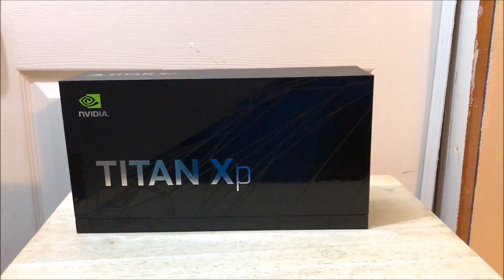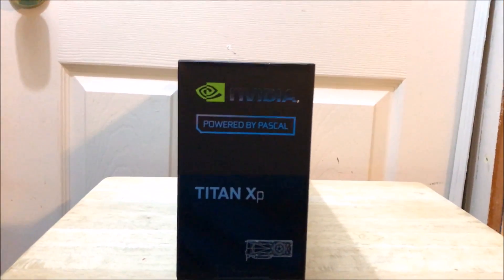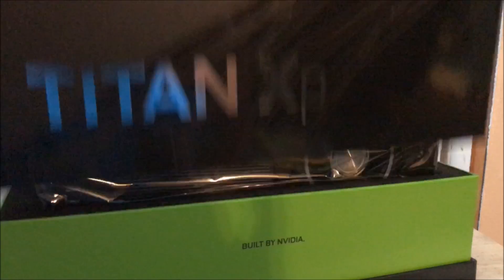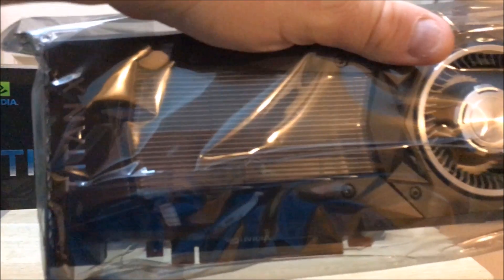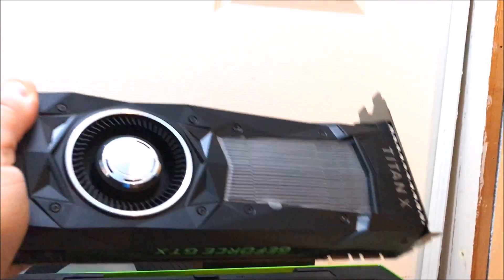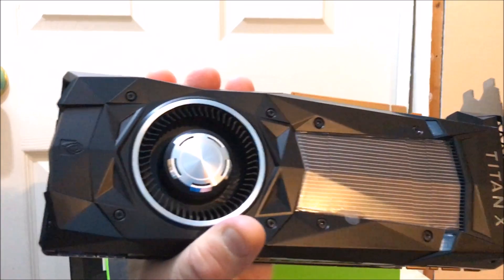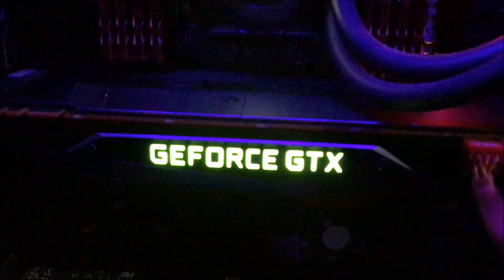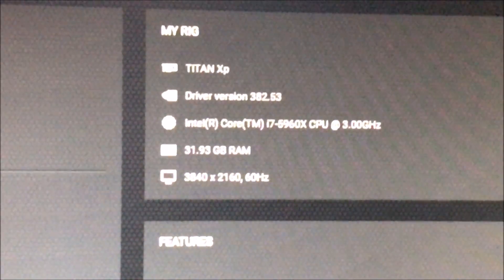NVIDIA TITAN Xp Unboxing & Hands On In System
NVIDIA TITAN Xp is the world’s most powerful graphics card. Incredible computing horsepower and groundbreaking NVIDIA Pascal™ architecture give you the power to accomplish things you never thought possible.

NVIDIA TITAN Xp
GPU Engine Specs:
3840 NVIDIA CUDA® Cores
1582Boost Clock (MHz)
Memory Specs:
11.4 GbpsMemory Speed
12 GB GDDR5XStandard Memory Config
384-bitMemory Interface Width
547.7 GB/sMemory Bandwidth (GB/sec)
Technology Support:
YesSimultaneous Multi-Projection
YesVR Ready
YesNVIDIA Ansel
Yes - SLI HB Bridge SupportedNVIDIA SLI® Ready
YesNVIDIA G-SYNC™-Ready
YesNVIDIA GameStream™-Ready
3.0NVIDIA GPU Boost™
12 API with feature level 12_1Microsoft DirectX
YesVulkan API
4.5OpenGL
PCIe 3.0Bus Support
Windows 7-101, Linux, FreeBSDx86OS Certification
Display Support:
7680x4320@60HzMaximum Digital Resolution2
DP 1.43, HDMI 2.0bStandard Display Connectors
YesMulti Monitor
2.2HDCP
Graphics Card Dimensions:
4.376"Height
10.5"Length
2-SlotWidth
Thermal and Power Specs:
94Maximum GPU Temperature (in C)
250 WGraphics Card Power (W)
600 WRecommended System Power (W)4
One 8-pin and One 6-pinSupplementary Power Connectors
1 - Windows 10 requires November 2015 update or newer.
2 - 7680x4320 at 60Hz RGB 8-bit with dual DisplayPort connectors or 7680x4320 at 60Hz YUV420 8-bit with one DisplayPort 1.3 connector.
3 - DisplayPort 1.2 Certified, DisplayPort 1.3/1.4 Ready.
4 - Recommendation is made based on PC configured with an Intel Core i7 3.2 GHz processor. Pre-built system may require less power depending on system configuration.